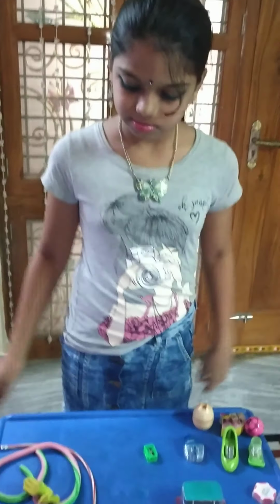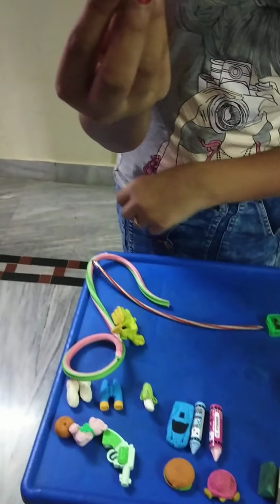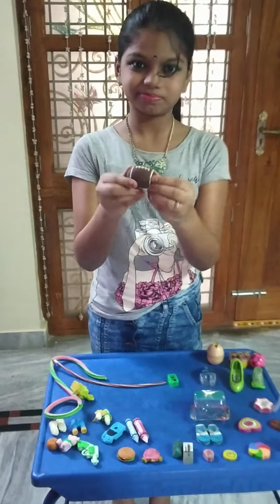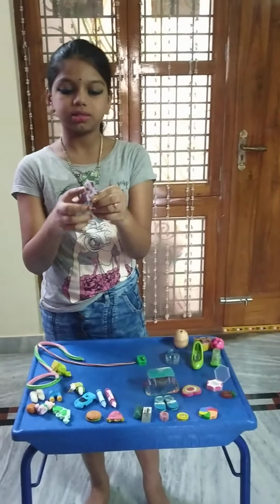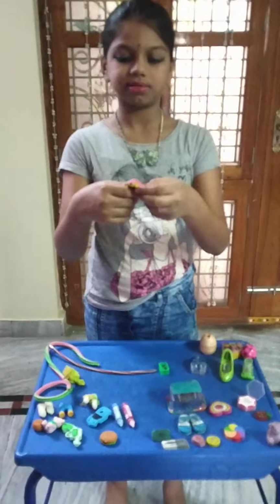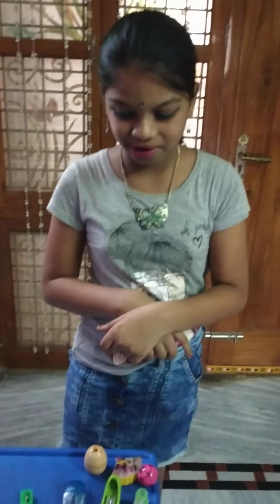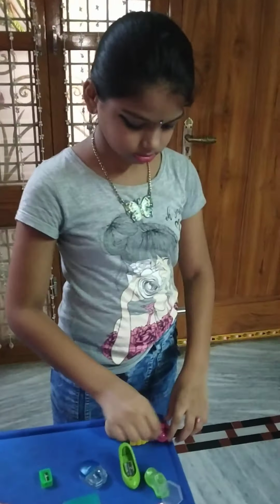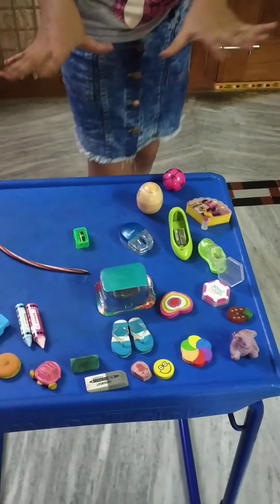MY SHARPENER AND ERASER COLLECTION 💃💃💃